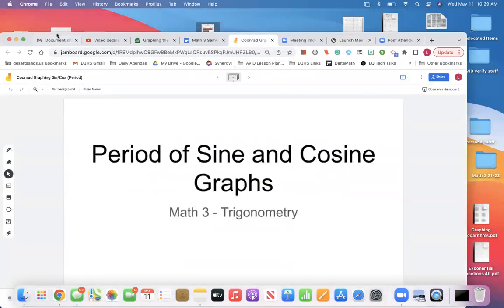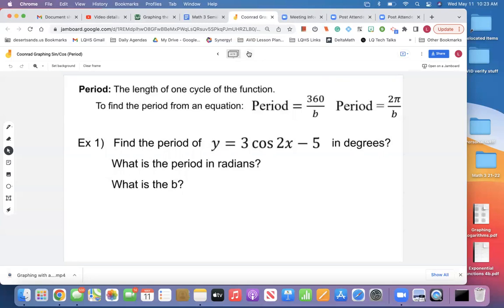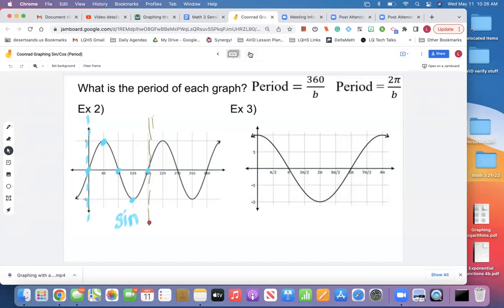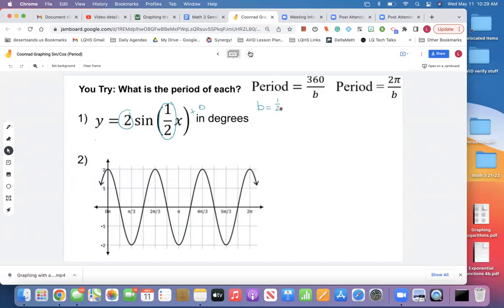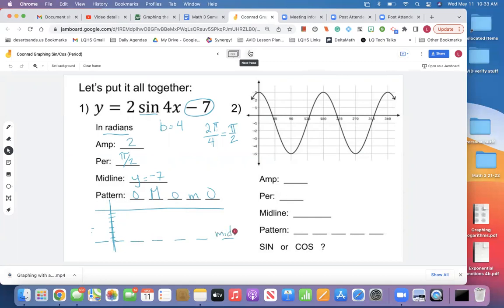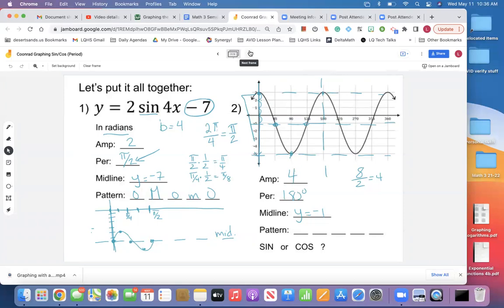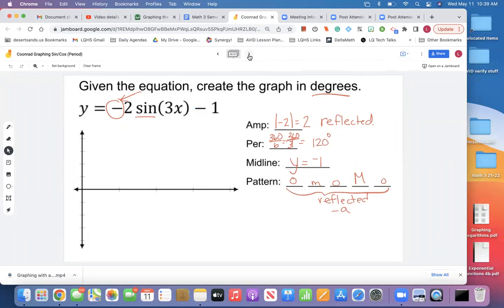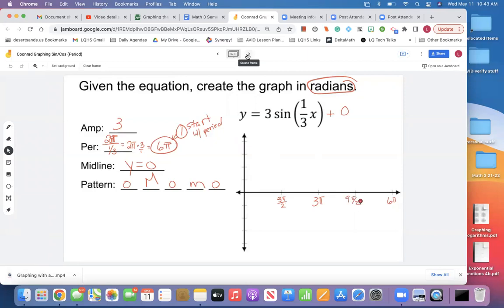#2 Graphing PERIOD changes sine and cosine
Here is the block day lesson.  Have out your journals.  You will need to pause the video to be able to take notes or TRY it before I go over it.